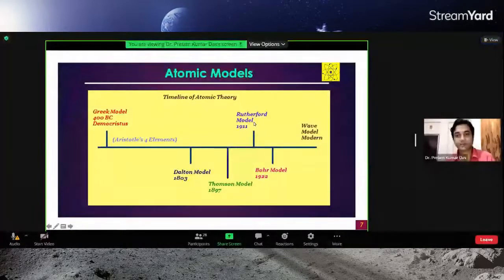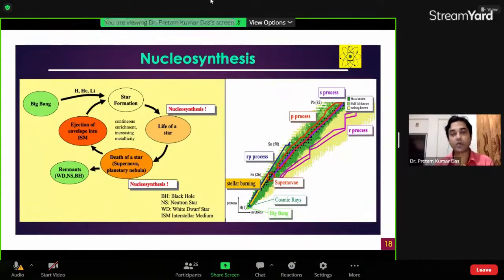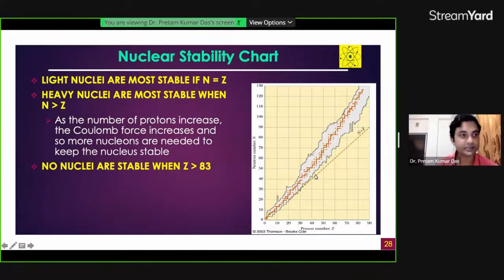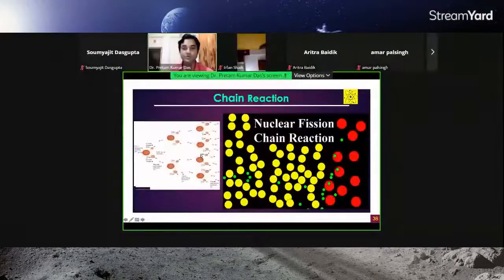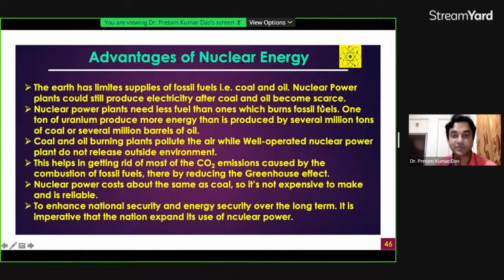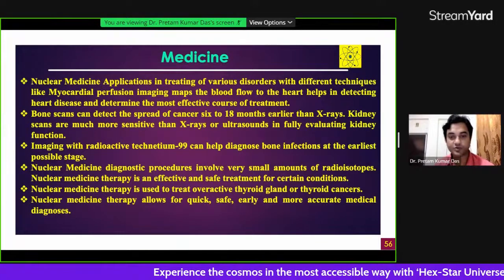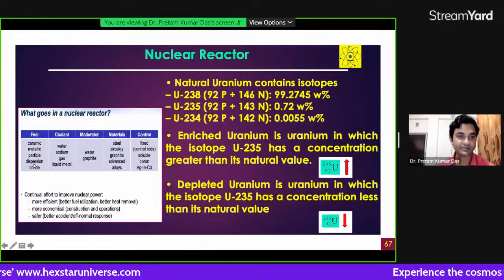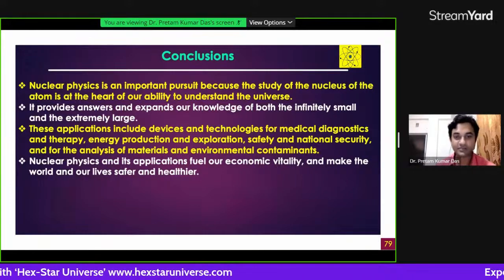Nuclear Physics and Its role on Modern Civilization | Dr @pretamkumardas | Hexstar Universe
Hi everyone,
On the 5th of September, 2022, Hex-Star Universe in collaboration with SA Citizen Science Group brought to you another free live session on ‘Nuclear Physics and Its role on Modern Civilization’ to explore the future opportunities awaiting for us with nuclear physics and to see how it will have positive or negative impact in our daily lives.
Our speaker:
Dr Pretam Kumar Das
(Associate Professor at the Department of Physics in Pabna University of Science and Technology, Pabna, Bangladesh.)

Here are the details regarding the same-
Date: 5th September, 2022
Time: 8 P.M. IST
Registration link-

Youtube Channel for notification:

We'll be having a Q&A session for answering all of your questions at the end of the session.
Hope you have a great time learning more about the mentioned topic. You are requested to join the meeting 5 to 10 minutes before the scheduled time.

Furthermore, we would like to hear about your experience with this Webinar.
Also, you can find out about more exciting events, webinars, and projects